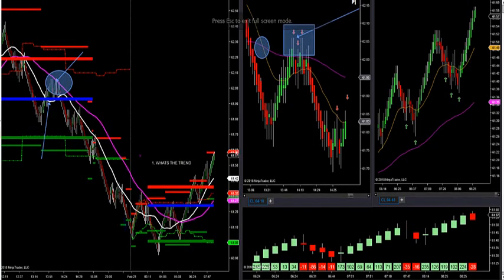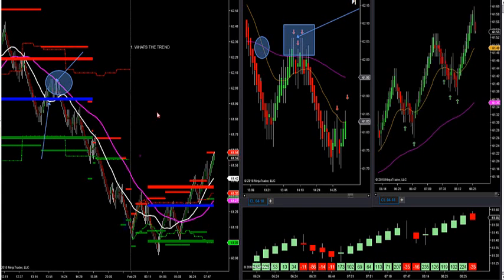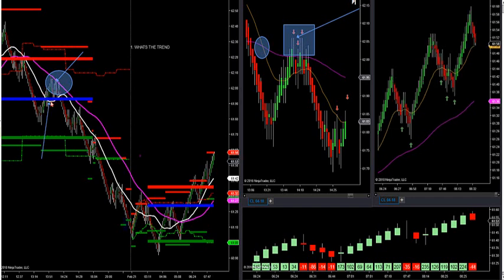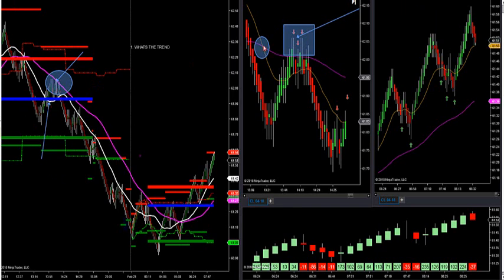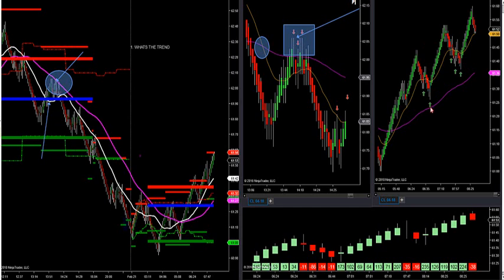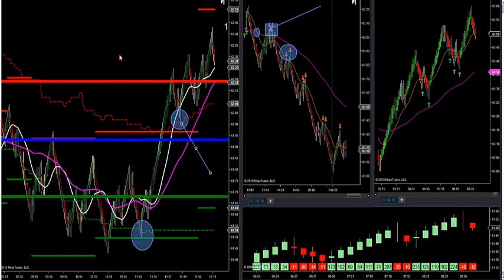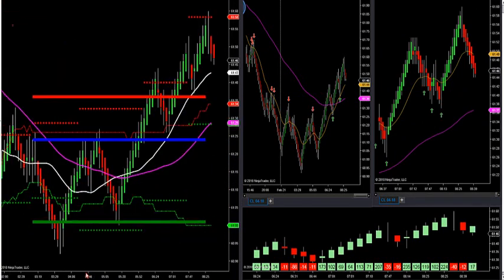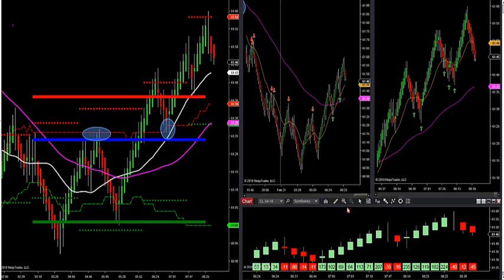2-21-18 How To Cherry Pick Trend Trades With Arrows DayTradingTheFutures.com